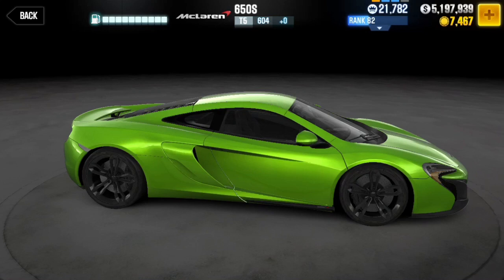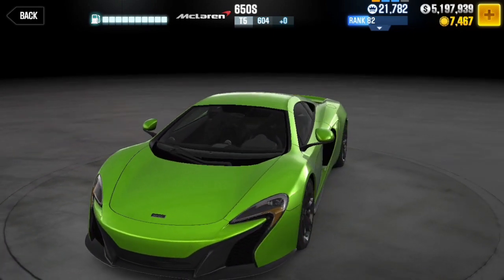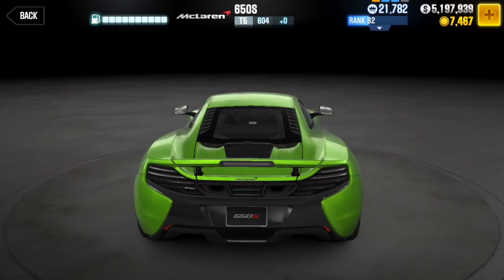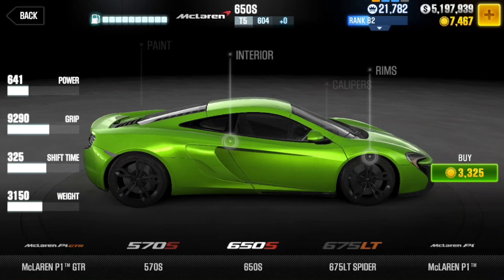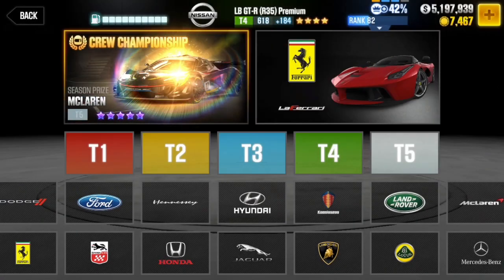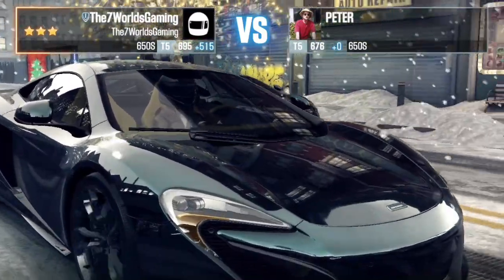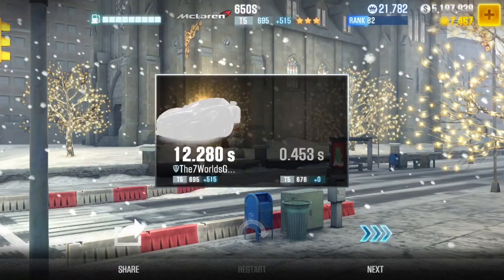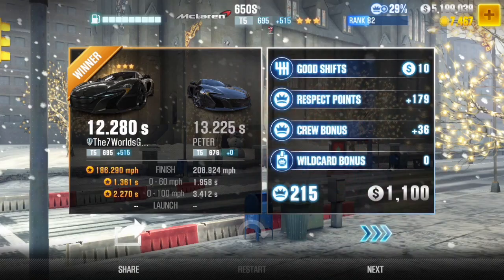Is the McLaren 650s x10 Silver Crate drop worth it? | CSR Racing 2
Find me on this social media outlets to stay up to date with what's going on.